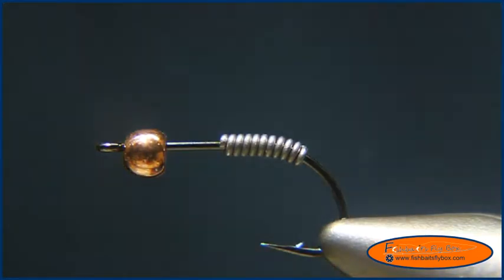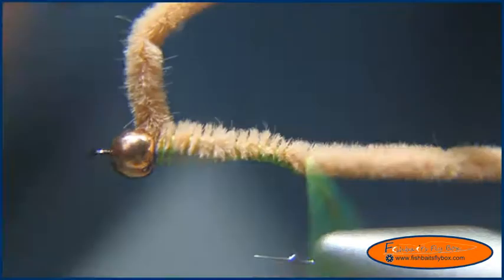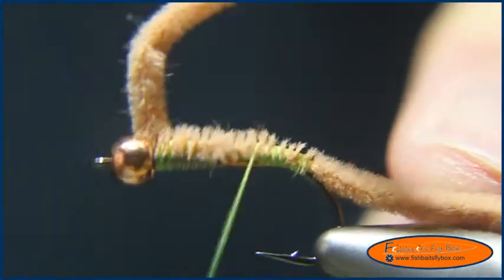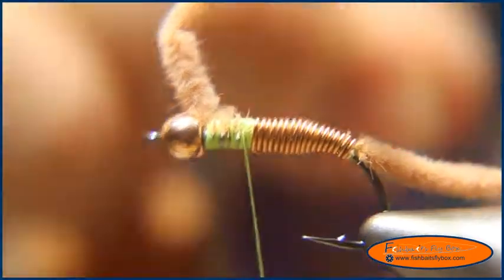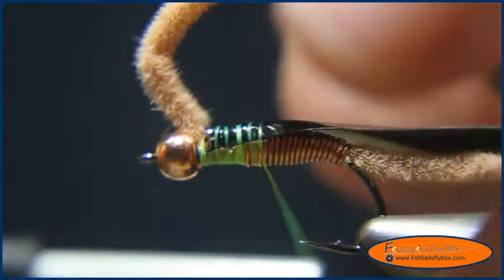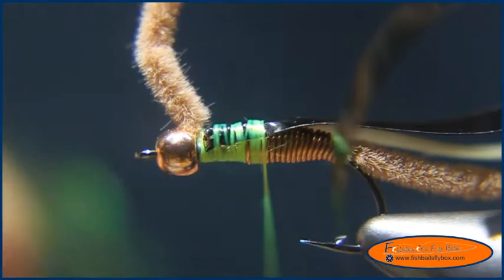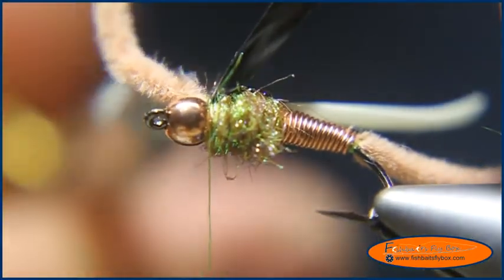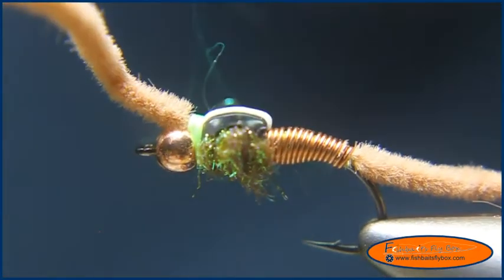Fly Tying - Copper Juan Worm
Lance Dean of Fishbait's Fly Box ties a Copper Juan Worm fly pattern.

The Copper Juan Worm is a cross between a Copper John and a San Juan Worm that can be used during high water situations. Lance Dean of Fishbait's Fly Box demonstrates the tying of the Copper Juan Worm.

Copper Juan Worm
HOOK: Gamakatsu B10S #10
BEAD: 1/8" - Copper
WEIGHT: .020 Lead Wire
THREAD: UTC 140 Fl. Chartreuse
BODY: Ultra Chenille - Worm Brown
ABDOMEN: Ultra Wire - Copper - Med
WING CASE:Atomic Glow - 1/8" Strip and Thin Skin - Black
THORAX: 1:1 Ratio of Ice Dub - Olive and Ice Dub UV Brown
OTHER: UV Glue

Please enjoy this demonstration of me tying the Copper Juan Worm.

Photos/Videos

Downloadable Files

Comments